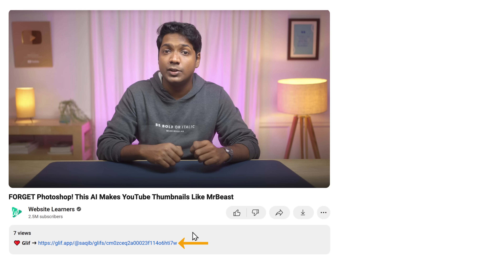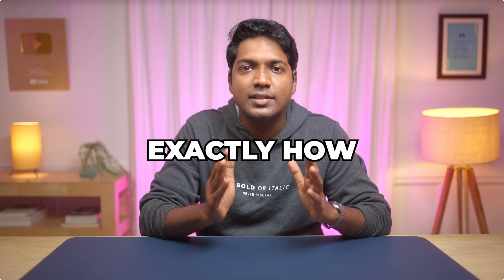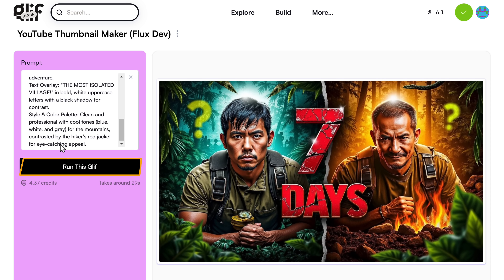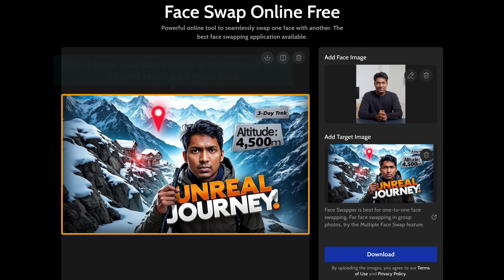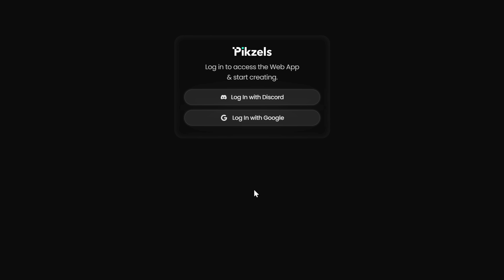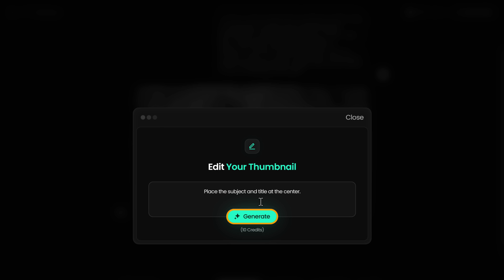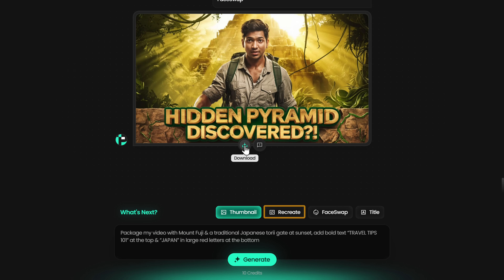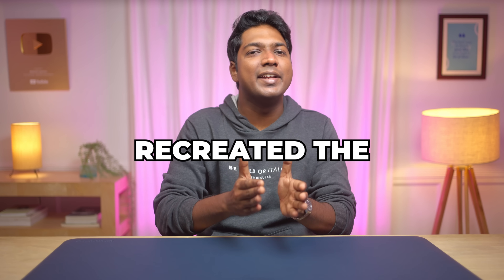FORGET Photoshop! This FREE AI Makes YouTube Thumbnails Like MrBeast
🎬 Making tutorials? Skip the voiceover hassle
👉 Record silently, AI does the rest.

📝 *Prompt* ➜ Use this template to create a scenario for a topic "[TITLE]":
Create a YouTube thumbnail for a video titled '[Insert Title Here].' The thumbnail features [describe the character, props, and pose]. The background includes [describe key background visuals]. Add text saying '[Insert Text Here]' in [font and style preferences]. Ensure the overall style is [clean/professional/etc.] with a [specified color palette].

00:00 Intro
00:36 Create a Thumbnail
01:15 Create your thumbnail using prompt
02:12 Swap characters in the thumbnail
02:58 Create thumbnail in seconds with single tool

Want to learn the secret to creating viral AI thumbnails? This video will show you how to use  powerful AI tools to create stunning thumbnails in seconds. You'll learn how to use prompts, swap characters, and more.

Here’s what you’ll learn:

✅ Generate stunning thumbnails with video title.
✅ Generate thumbnails that you want using prompt
✅ Instantly swap characters and elements.
✅ Create eye-catching thumbnails in seconds using a single tool

This video is a must watch for anyone who wants to create engaging and effective video thumbnails. 🎬✨

🎁 *Tools & Discounts*

🙌 *Officially*